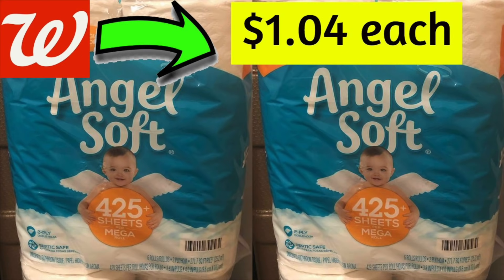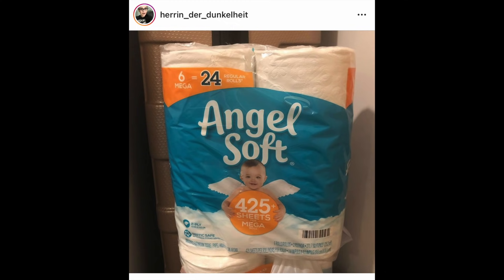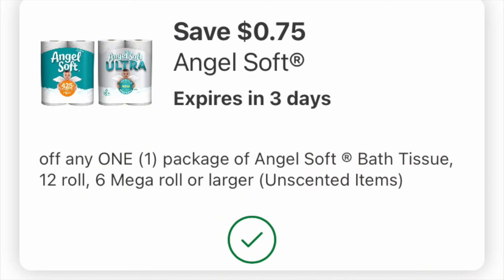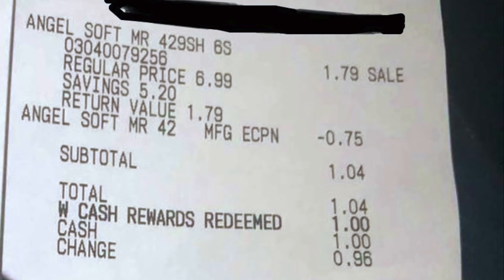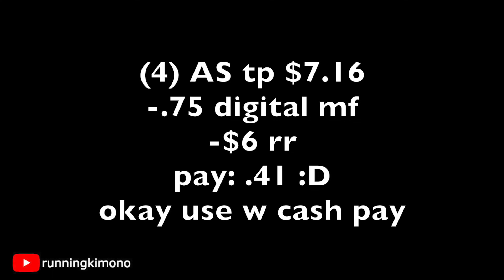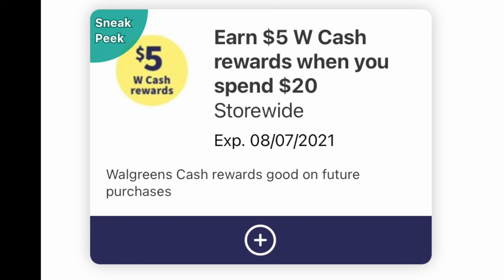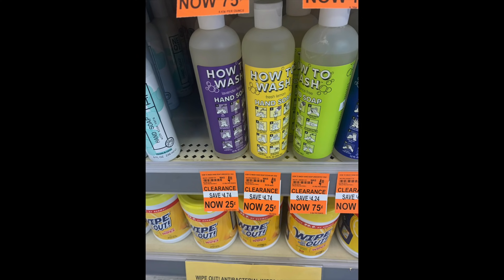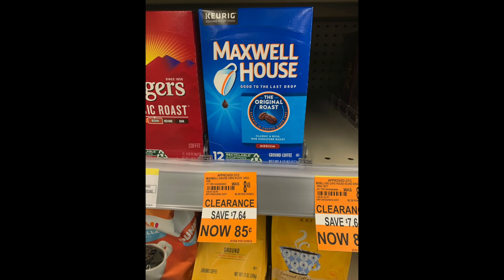Walgreens **$1.04 Angel Soft**